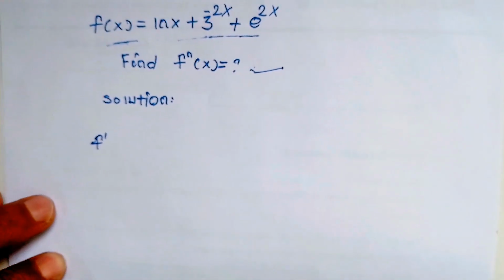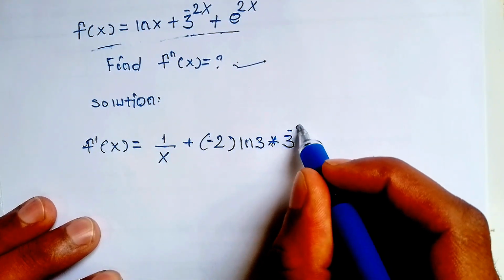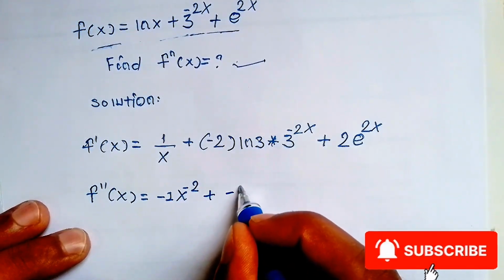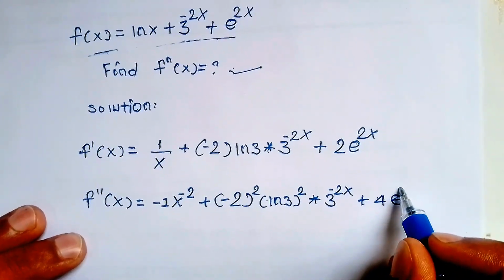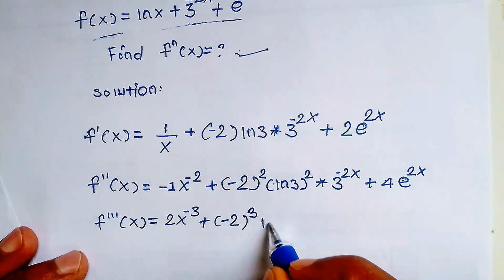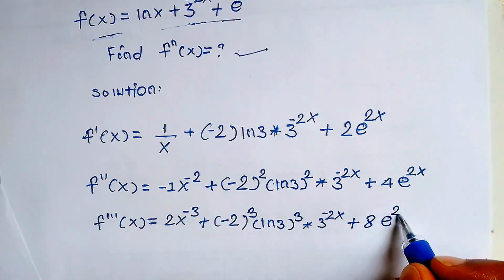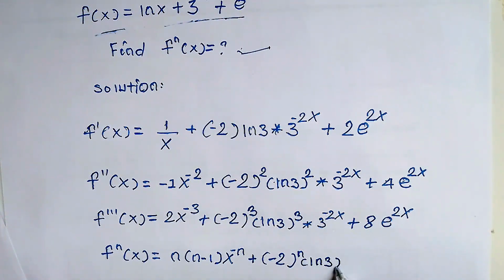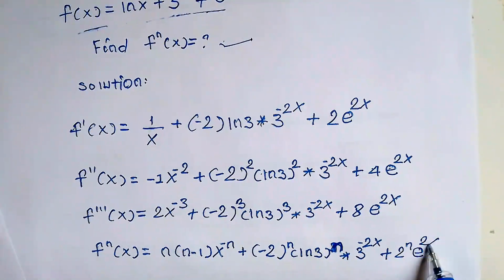Solve n-th Derivative in 5 Minutes (Easy Trick!)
Struggling with n-th derivatives? 🤯
Learn the fastest and easiest method to solve them step-by-step!
In this video, we break down how to find the n-th derivative of a function using simple patterns and clear explanations.

Perfect for students learning calculus, this method helps you understand higher-order derivatives without confusion.